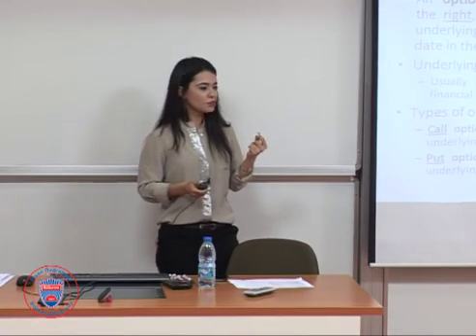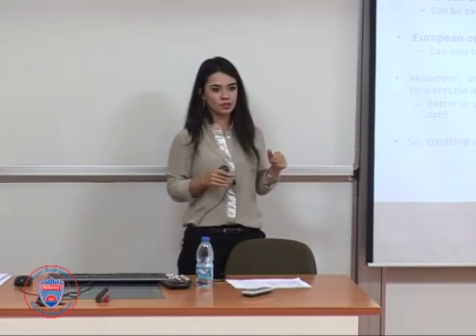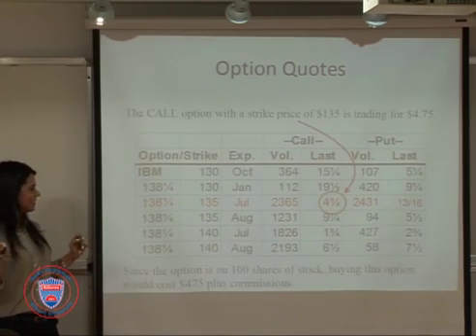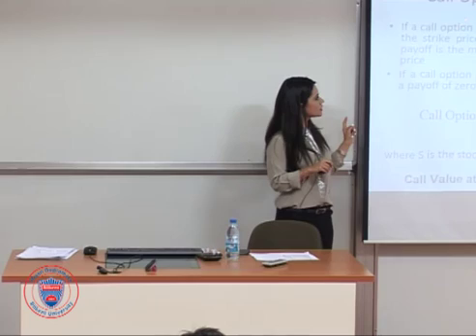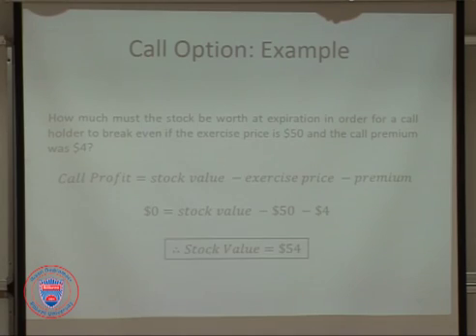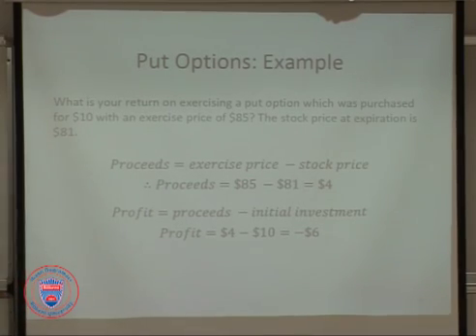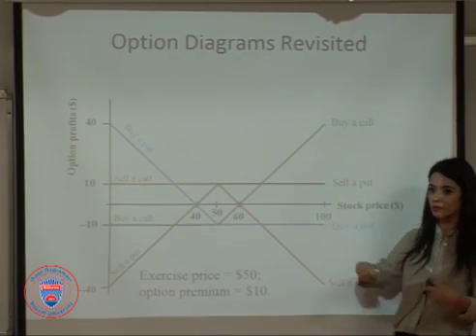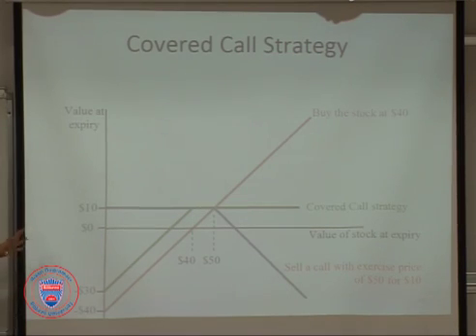MAN425 20140325 LECT 12 Introduction to Options I